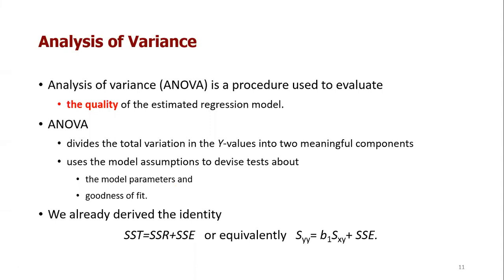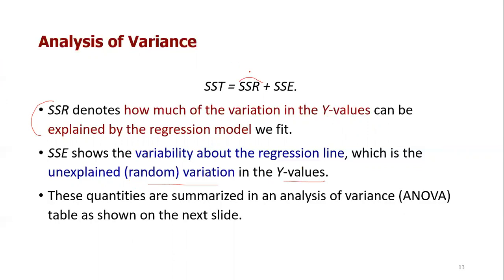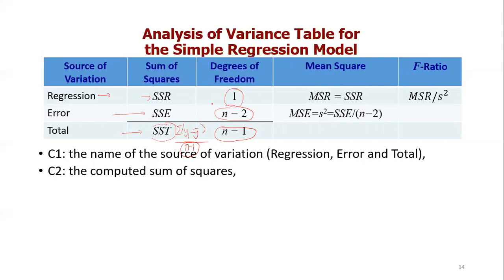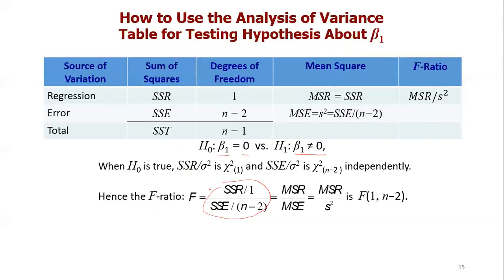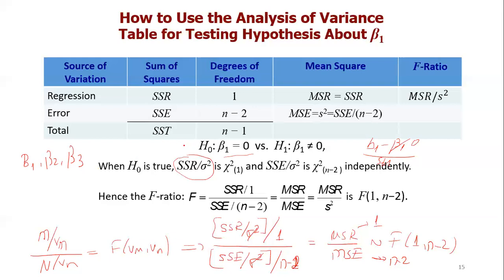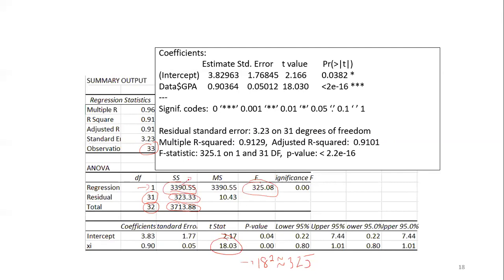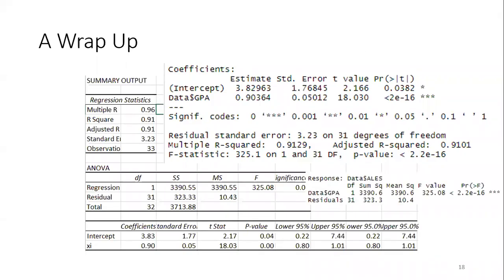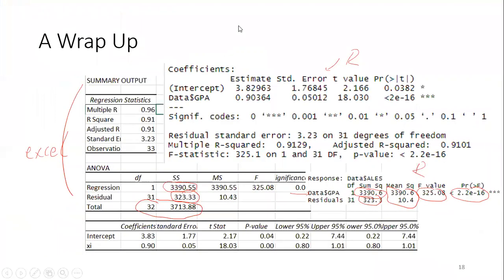H5 4 p2